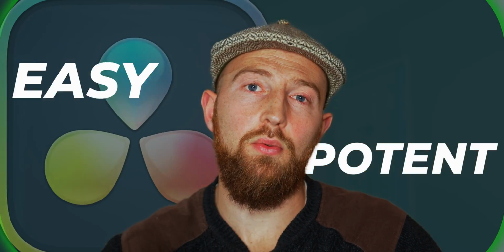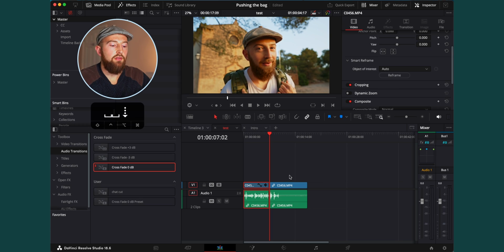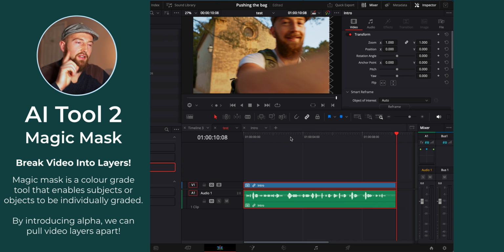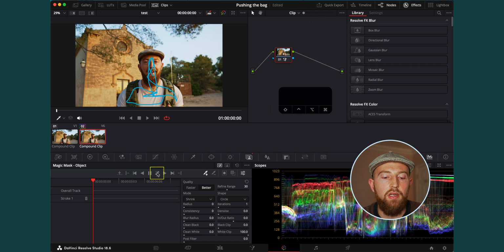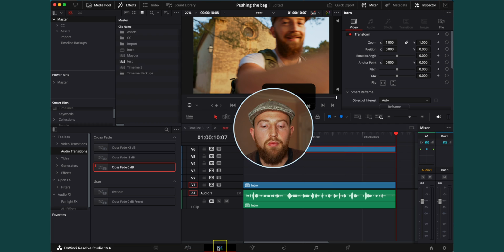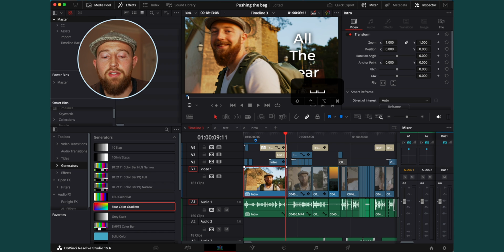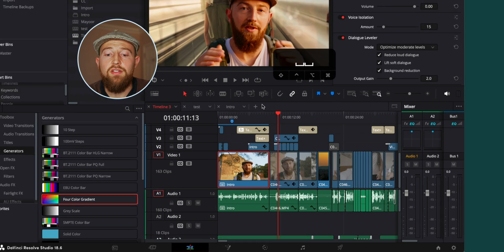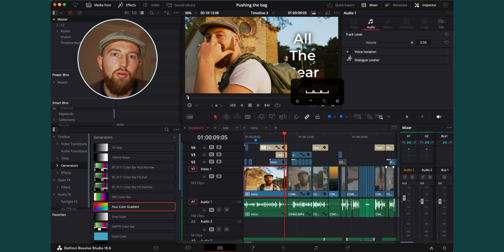4 AI Tools in 4 minutes [Davinci Resolve Tutorial]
4 easy & powerful AI tools that I actually use in my day to day edits. These improve my editing & save a lot of time.

Chapters
00:00 4 Easy AI Tools To Improve Your Editing
00:07 AI Tool 1: AI Reframe (Make your static shot dynamic!)
00:34 Manual Reframe (Adjust tempo & frame with keyframes)
01:14  AI Tool 2: Magic Mask (Break subjects or objects in to separate layers)
02:35 Example Timeline with AI tools 1 + 2
02:56 AI Tools 3 & 4: Voice Isolation & Dialog Leveler (Clean & balance all vocals instantly)